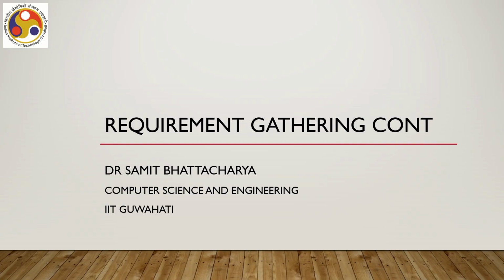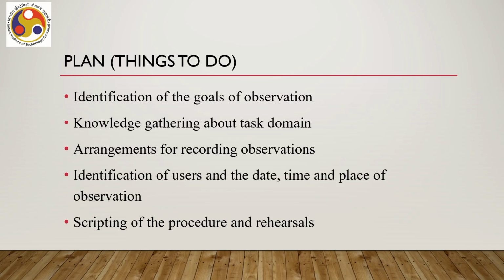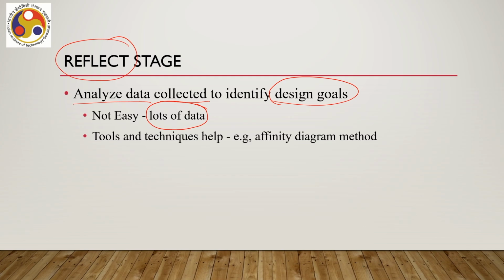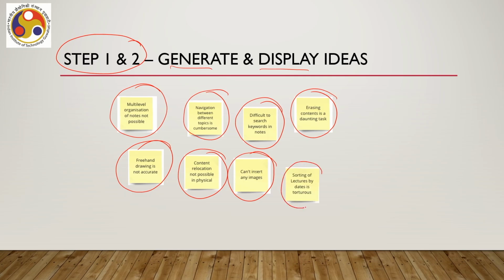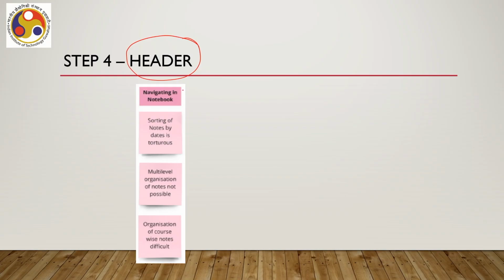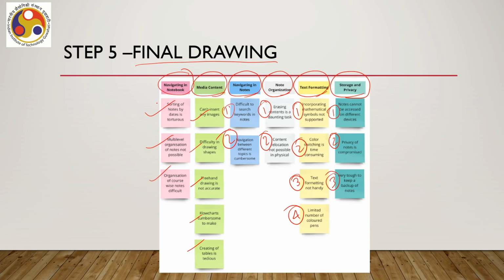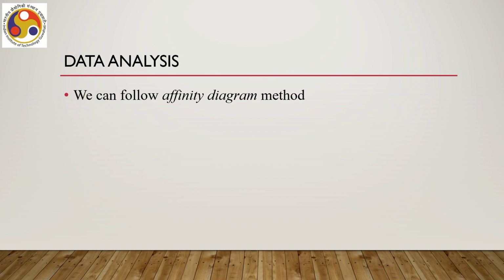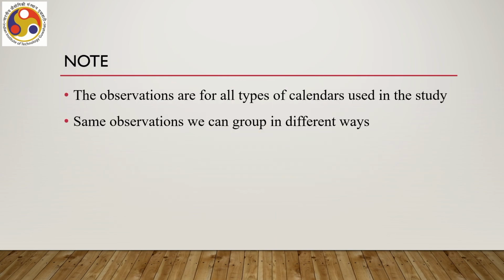Lec-36: Usability requirement gathering and specification